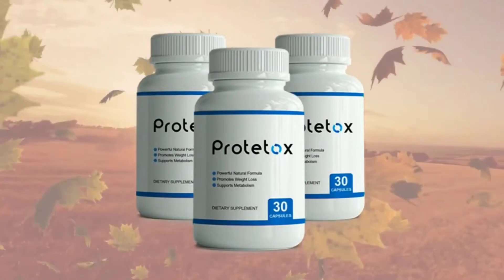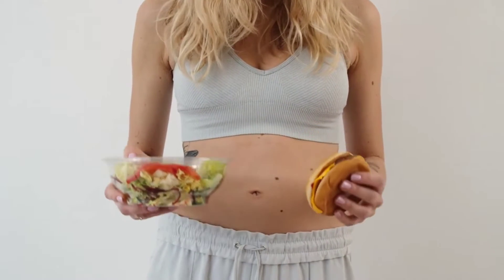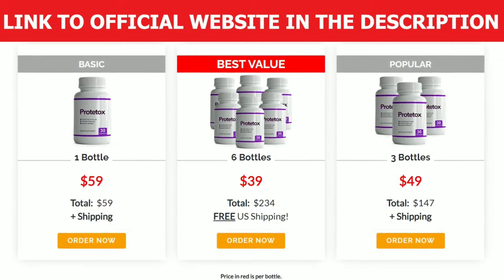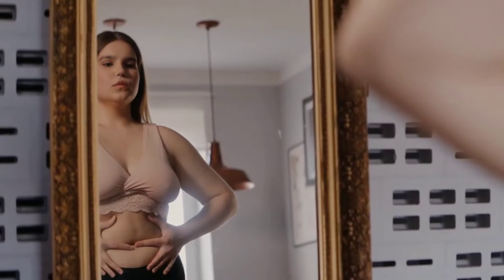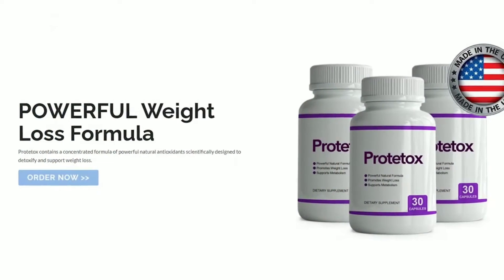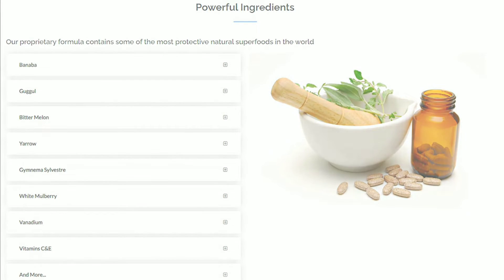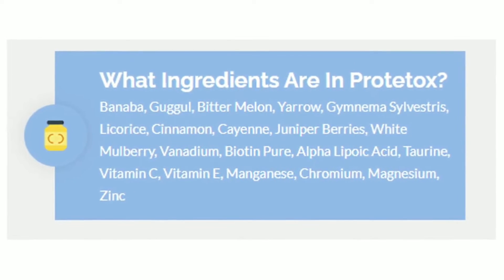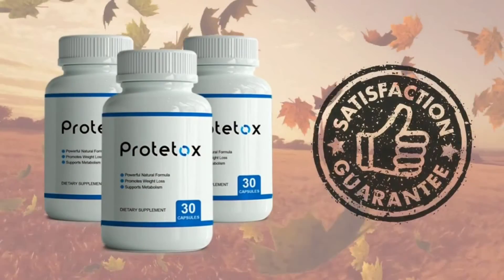BUYER BEWARE! Protetox Review | PROTETOX REVIEWS | Natural Weight Loss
Beware of fake websites and take good care of your health

Protetox is an all-natural weight loss supplement designed for people who have had a bad experience and are frustrated with trying to shed pounds. It has more natural detoxifying ingredients than competing products. It assists people in eliminating the impurities in their bodies without having to follow a strict cleansing routine. The pill helps you lose weight in a variety of ways, which results in a holistic method to lose weight.

It is formulated to enhance your normal fat metabolism rate while reducing inflammation in the body, so you can burn more calories than you consume. Also, the official website is full of positive Protetox customer reviews that state it is the right supplement for weight reduction. Due to Protetox ingredients, it is indeed a perfect addition in your balanced diet.

How Does Protetox Supplement Work?
The Protetox dietary supplement is designed to help you achieve your detox goals. It is a unique combination herb that works together synergistically to help you reduce body weight, reduce cravings, relieve stress, boost energy levels, and reduce inflammation.

Protetox Pills contains a proprietary blend of powerful anti-inflammatory botanicals that support the body’s natural healing process. These botanicals help reduce inflammation and help you feel better so you can move, heal and thrive! This revolutionary new product will help you lose weight fast while protecting you from the negative effects of exercise.

0:00 - Protetox Review
0:18- Important Alert
0:40 - My honest review about Protetox
01:10- What is Protetox?
01:20 - Protetox Ingredients
02:20 - Protetox Benefits
02:50- Protetox Discount
03:00 - How to use Protetox
03:30 - PROTETOX GUARANTEE